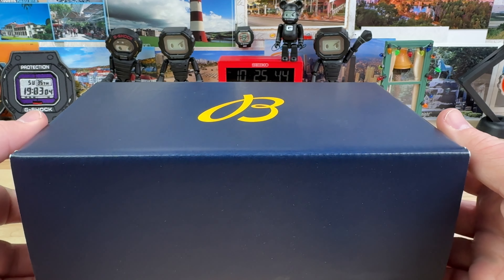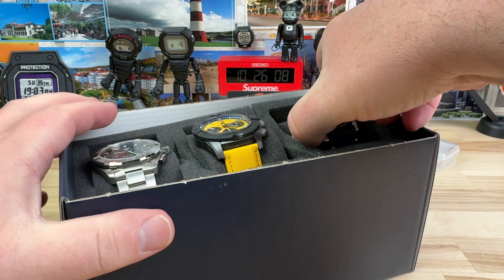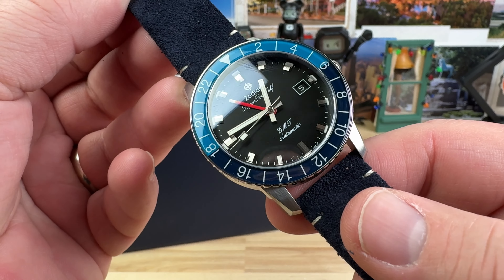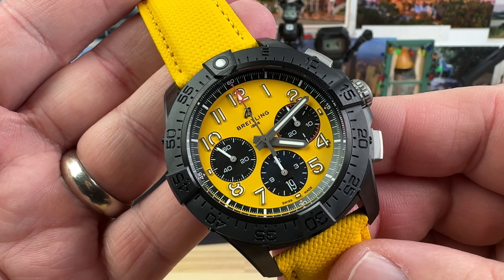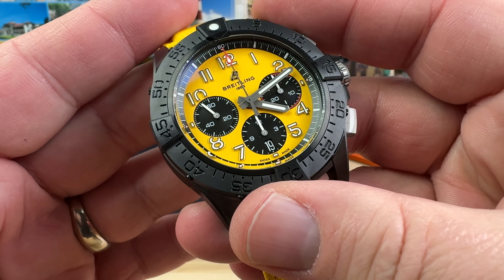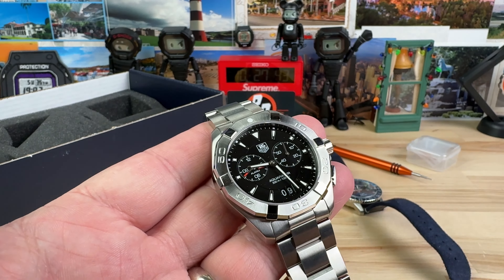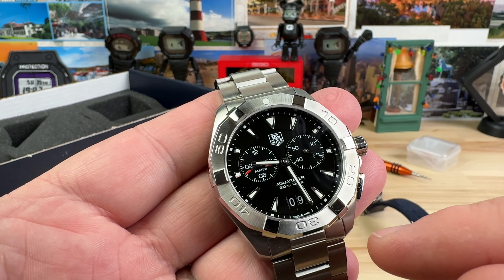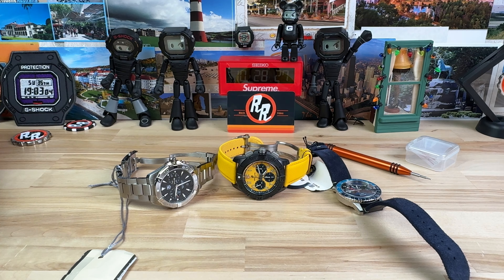Unboxing Tag Heuer, Breitling, and Zodiac (Saltzman’s)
Saltzman’s